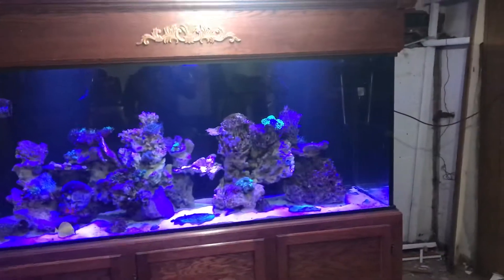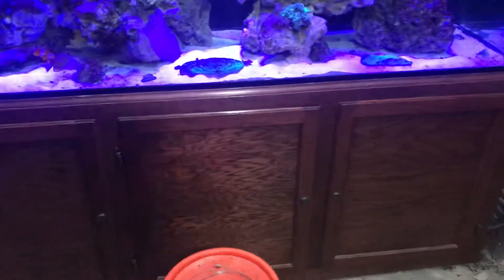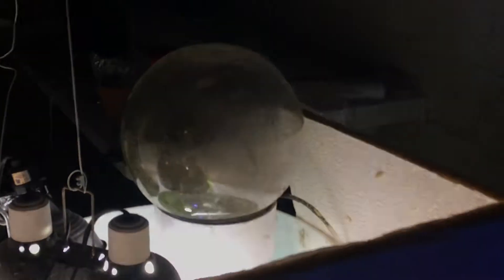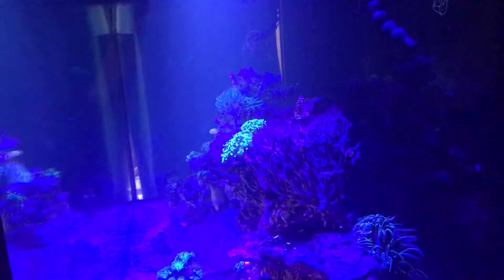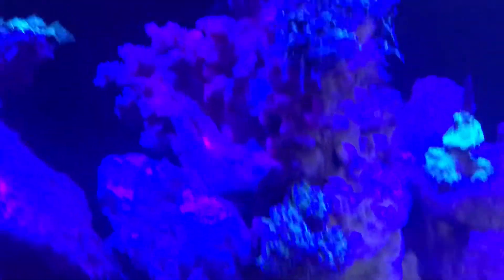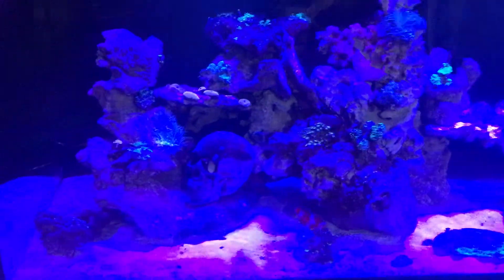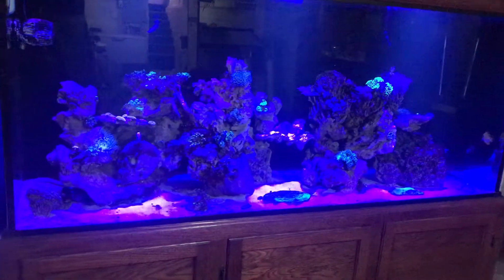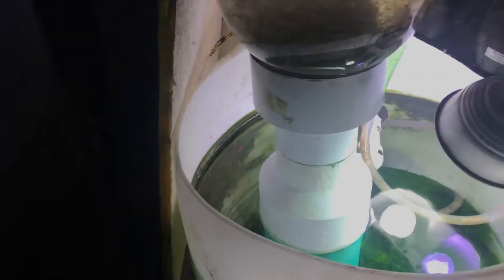My 240 gallon reef tank 2 days old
240 gallon reef tank from custom aquariums. Did not use the seamless sump. It was a pain in the ass to clean and you had almost no room for any equipment underneath. Other than that the clarity of the glass is insane. The tank looks great. The stand seems like pretty good construction. The dsuny led lights might not be enough for this tank. I may have to supplement them with some reef brights or t5 down the road.